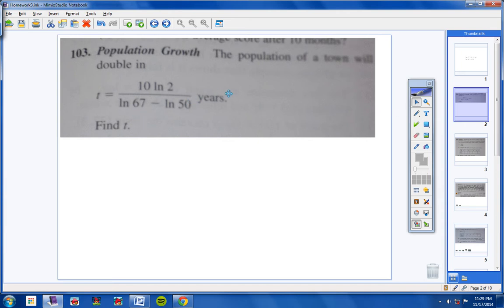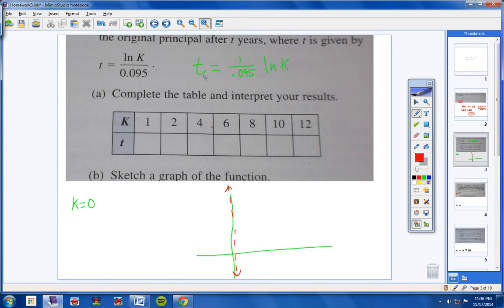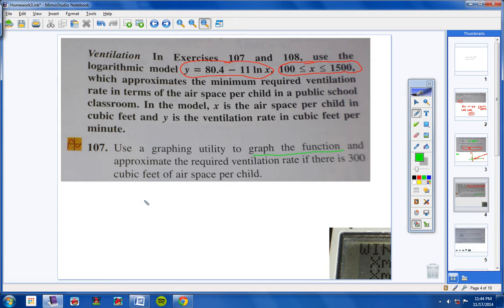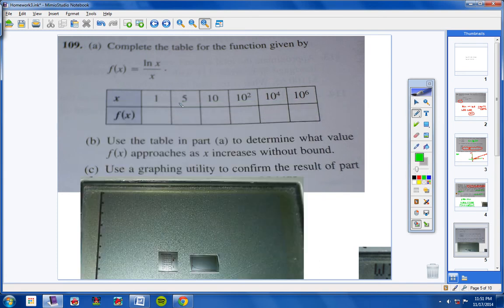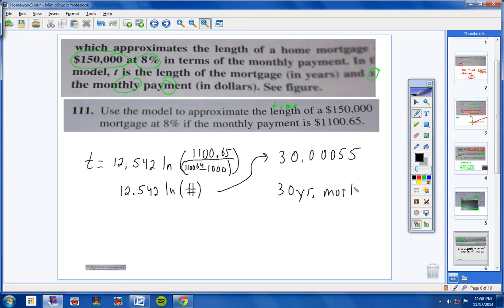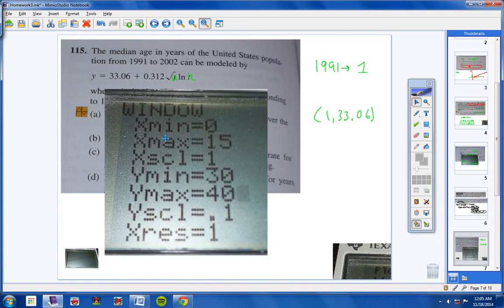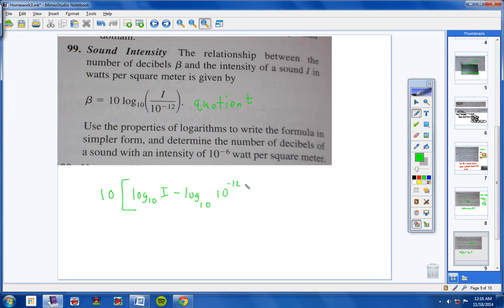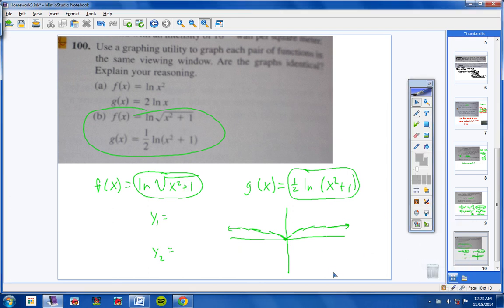Pre-Cal Lesson 7.3 Homework Part 2